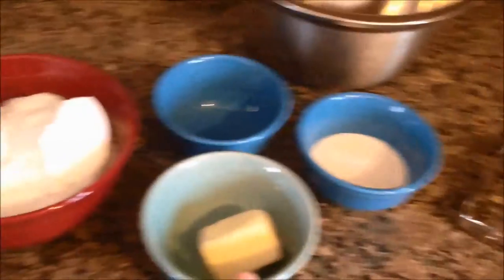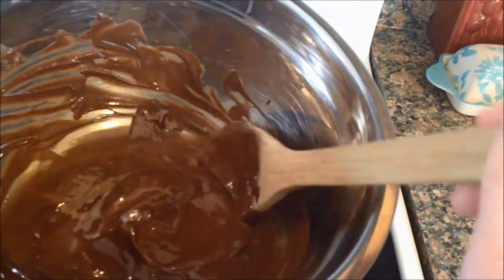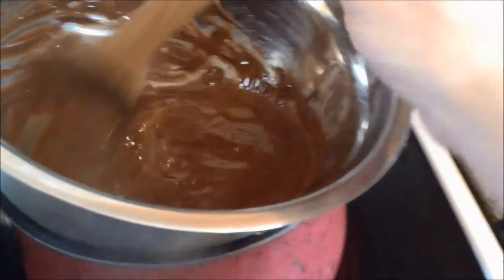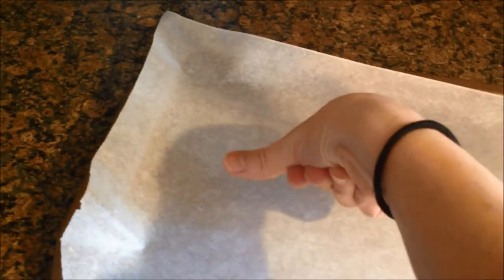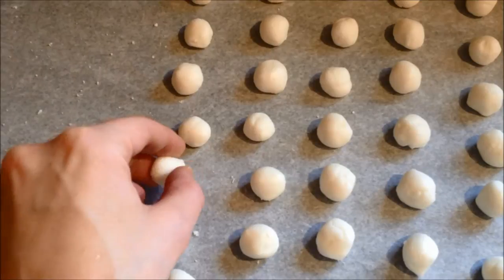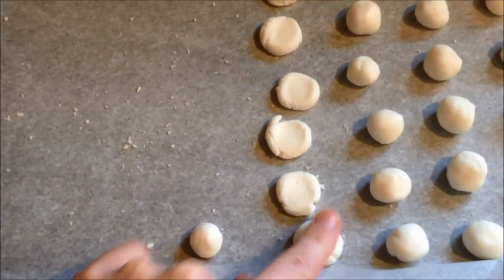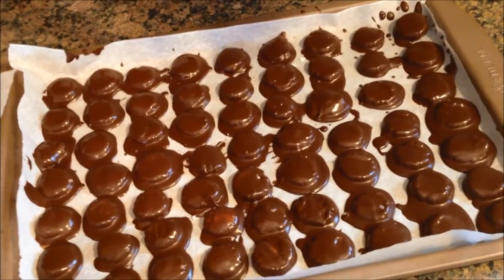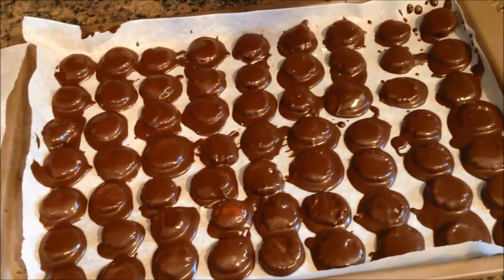How to Make: Peppermint Patties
Today I am sharing my Peppermint Patties Recipe. It contains just a few simple ingredients, is easy to make,  and is very delicous.  I hope you enjoy!

Peppermint Patties:
2 1/4 C Powdered Sugar
2 TBSP Soft Butter
2 TSP Peppermint Extract
1-2 TSP Cream
12 oz Chocolate Chips

Melt Chocolate chips in a double boiler.  Mix all ingredients in a large bowl. Roll into balls slightly larger than marbles. Flatten them with your finger.  Dip them quickly into the melted chocolate and let cool.  These are best kept cold. Enjoy!